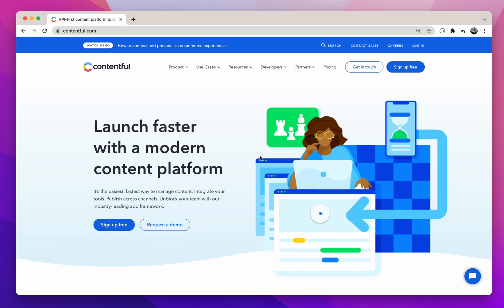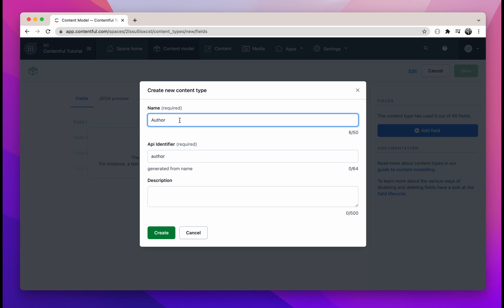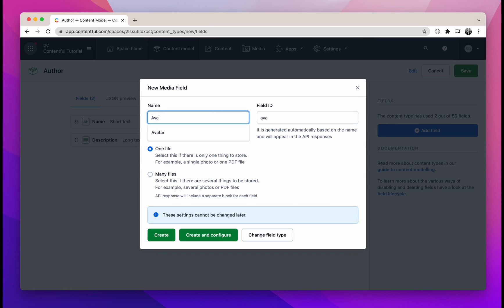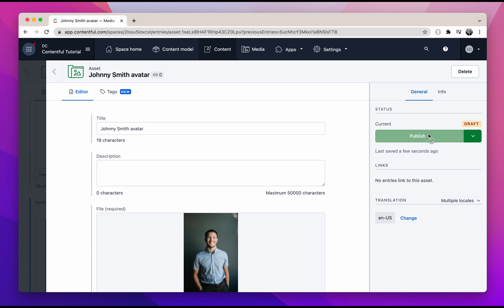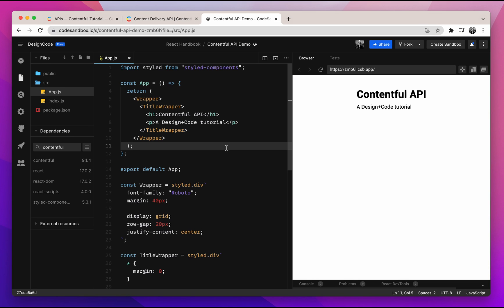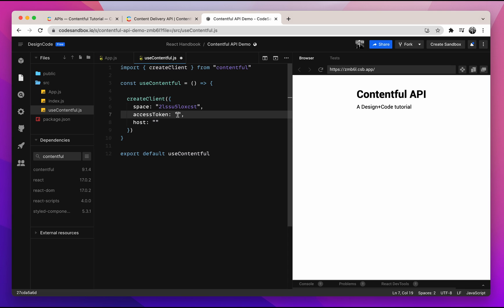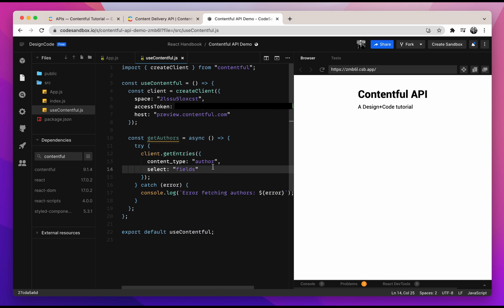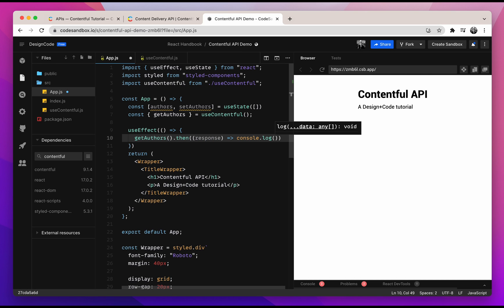Contentful CMS with React Hooks Crash Course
Integrate Contentful as a content management system for your React application.

Part 1
0:00 - Introduction
0:29 - Create an account
0:55 - Create a content model
3:14 - Add content

Part 2
4:47 - Install the Contentful package
5:32 - Get tokens
6:24 - Create the useContentful hook
9:40 - Connect the hook with the App
10:58 - Sanitize the entries
12:08 - Display the data
12:59 - Conclusion